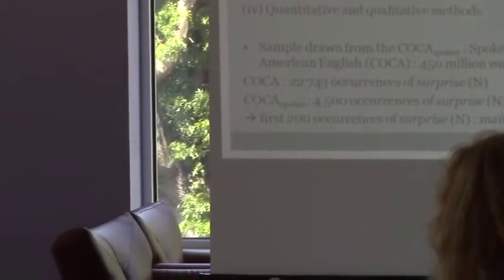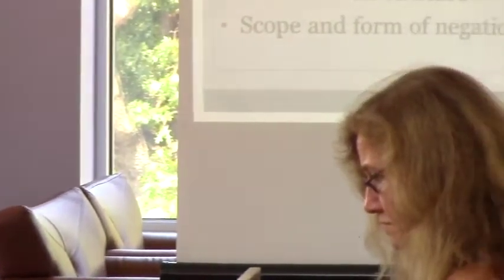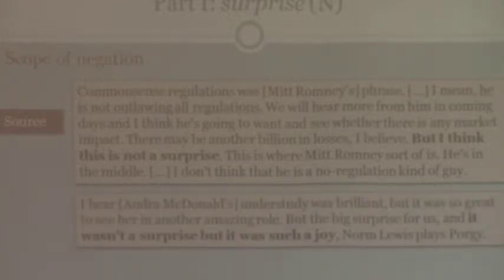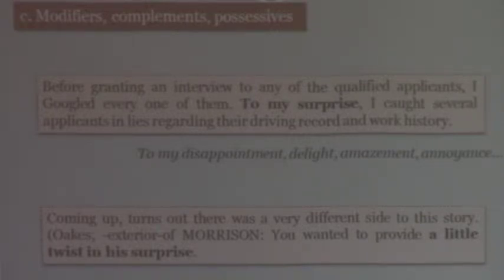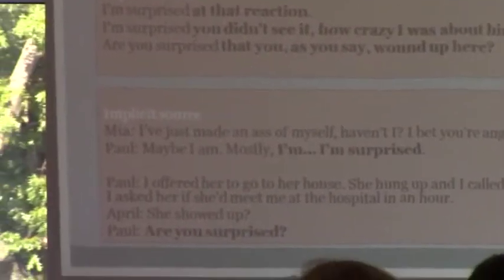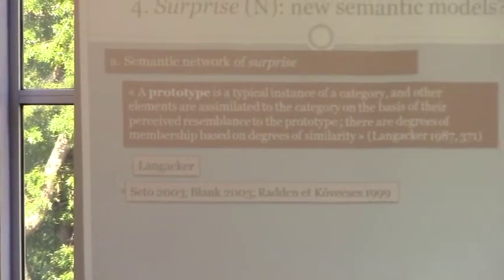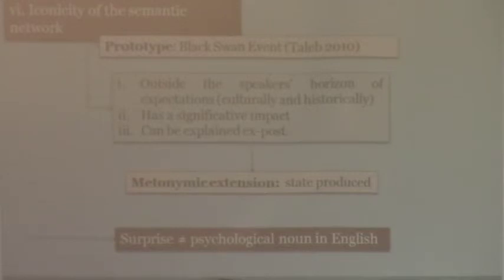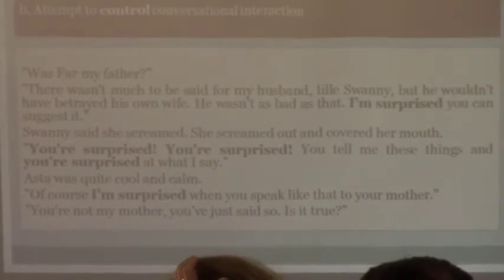Agnès Celle - "The Linguistic Expression of Surprise"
Agnès Celle's (Université Paris Diderot) presentation as part of the "Surprise, an Emotion?" conference at Southern Illinois University Carbondale, September 26, 2013.